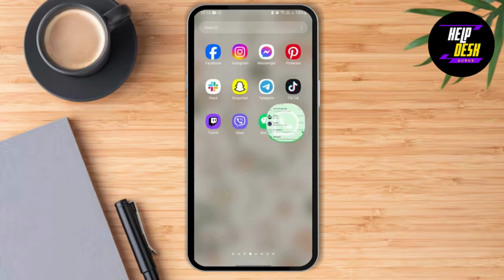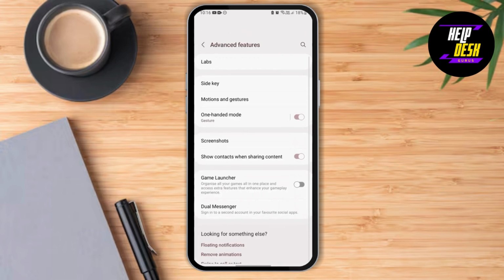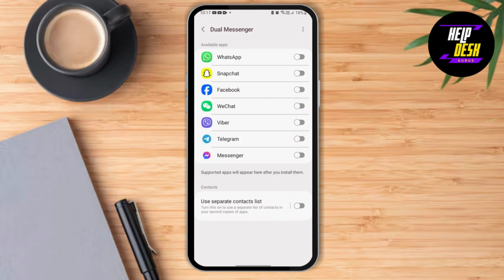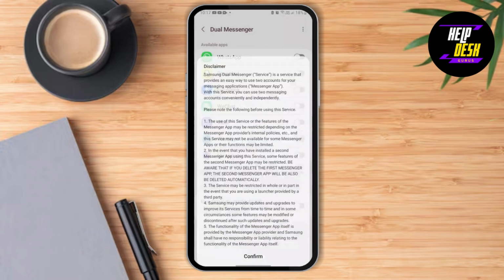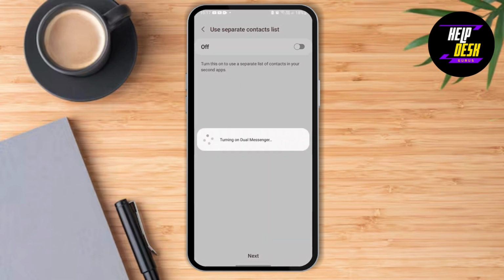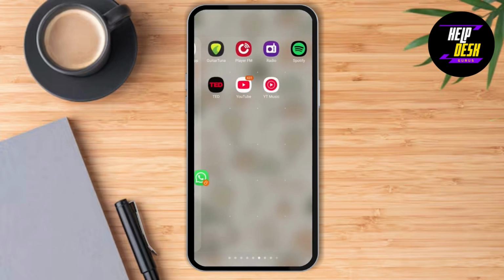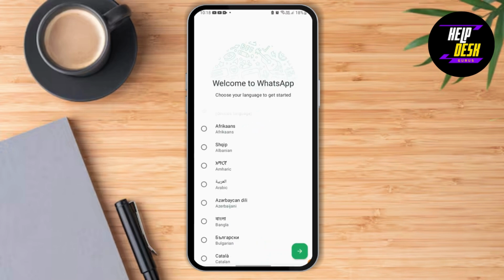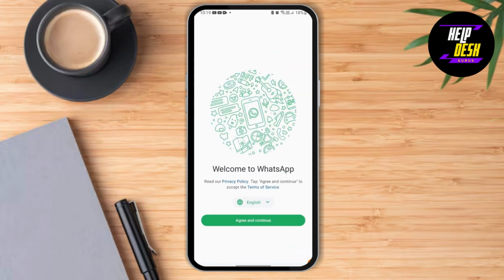How to Use Two WhatsApp Accounts on Samsung Phone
Welcome to our guide on "How to Use Two WhatsApp Accounts on Samsung Phone"! If you’re looking to manage two WhatsApp accounts on your Samsung device, this video is for you. We’ll walk you through the easy steps of setting up dual WhatsApp accounts, whether for personal and business use or simply to keep your conversations separate. Learn how to use the built-in Samsung features or third-party apps to enjoy two WhatsApp profiles on one phone without the hassle.

In this video, you'll learn:

How to use two WhatsApp accounts on Samsung phones
How to set up dual WhatsApp accounts on Samsung Galaxy
How to install WhatsApp Business and WhatsApp Messenger
Steps to use two WhatsApp accounts on Samsung without third-party apps
How to manage two WhatsApp accounts on Samsung phone